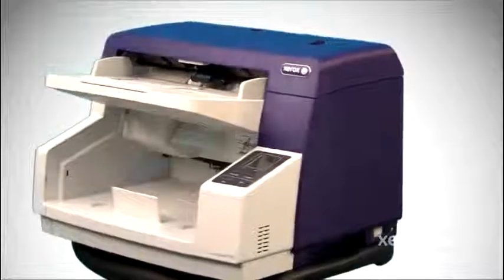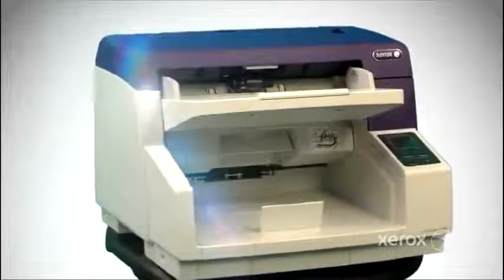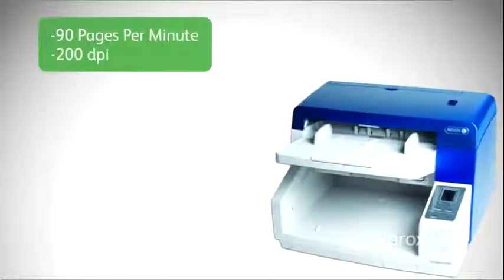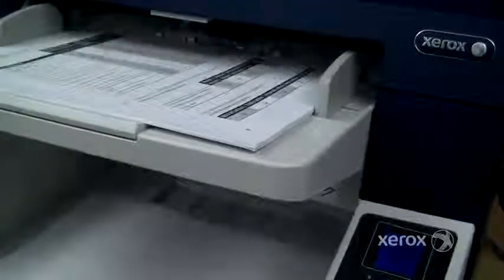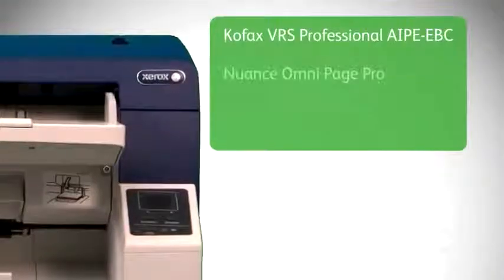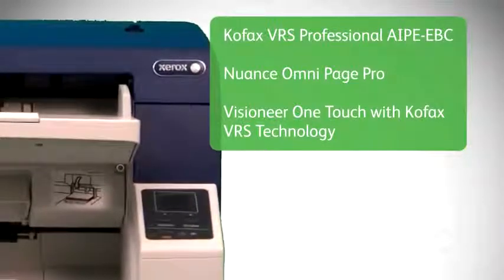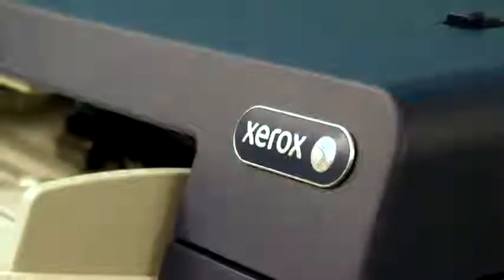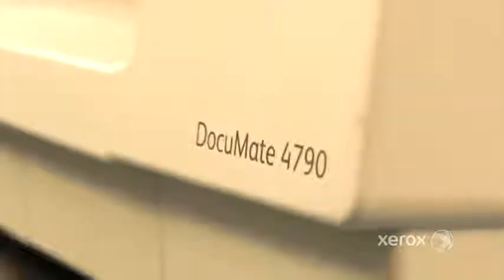Xerox DocuMate 4790 - BMI Solutions Authorised Partner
BMI Solutions are authorised and trusted partners for Kodak, Fujitsu, Canon, Plustek, Brother, Xerox, Panasonic & Visioneer Document Scanners.